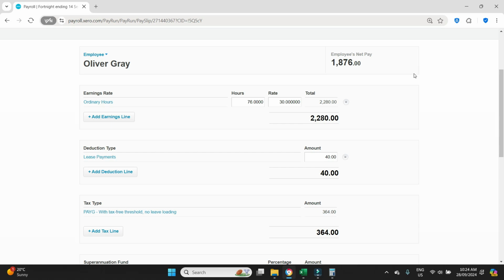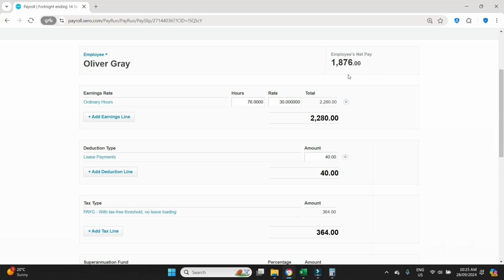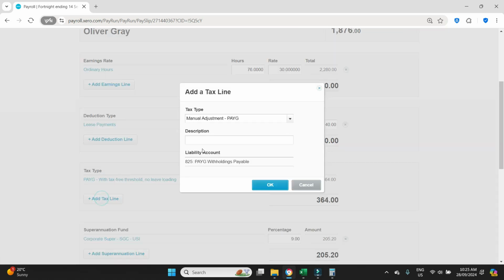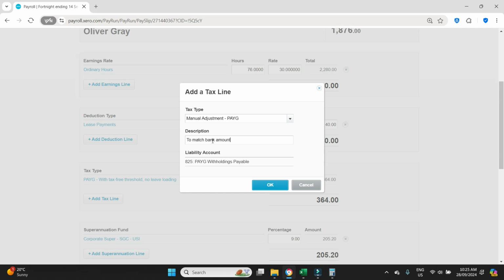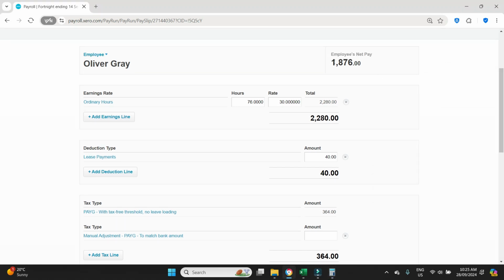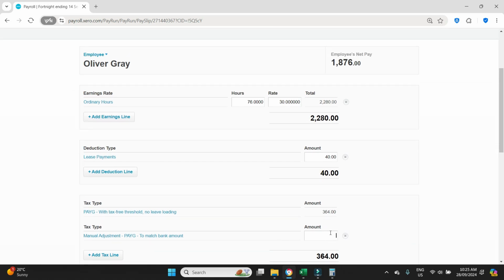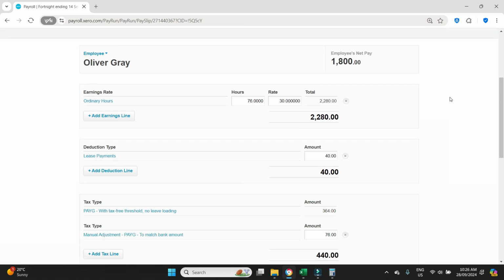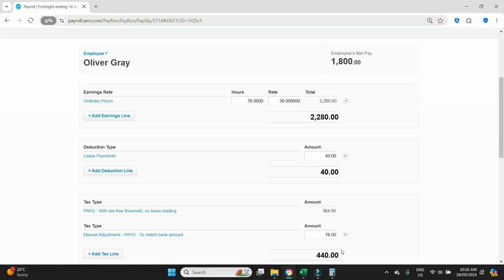Xero | Manually Adjust Tax Withheld in a Payslip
There are times when you may need to make an adjustment to the tax withheld from an employees wage in Xero so that it matches the amount that was paid from the bank. For example:
- You might be doing Xero bookkeeping catch-up work
- The business owner may have been paying the wrong after-tax amount
- The tax taken out of a one-off payment may be too high
For these and any other reason, if you ever need to change the tax withheld in Xero payroll, this is how you do it. Because if the bank payment amount doesn't match the net payment amount in Xero payroll, your payroll register will not reconcile and this can create problems for EOFY when finalising payment summaries for the staff and the ATO.